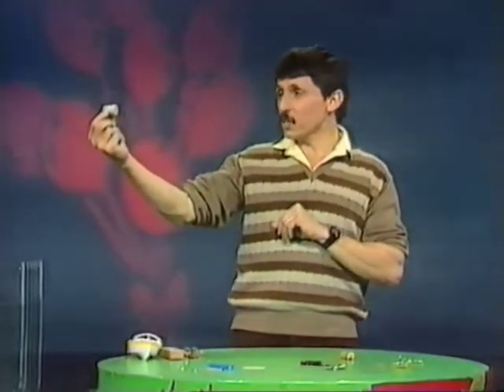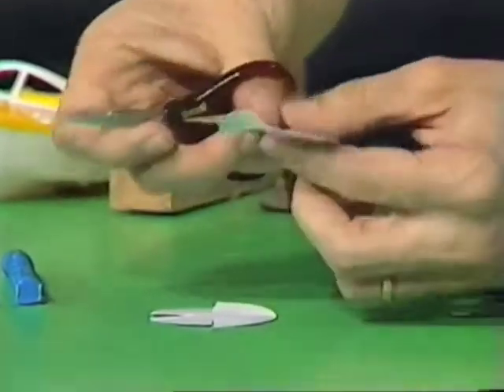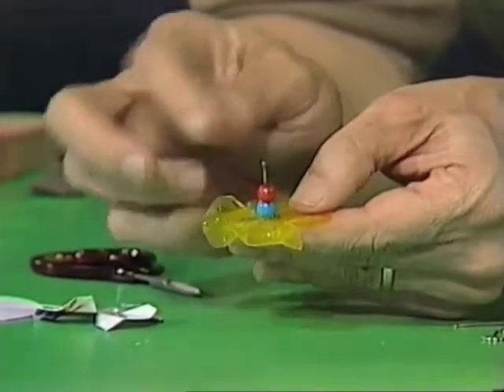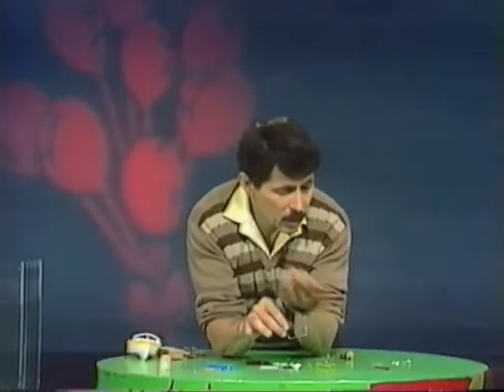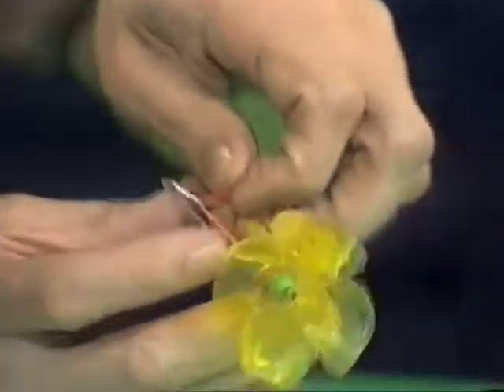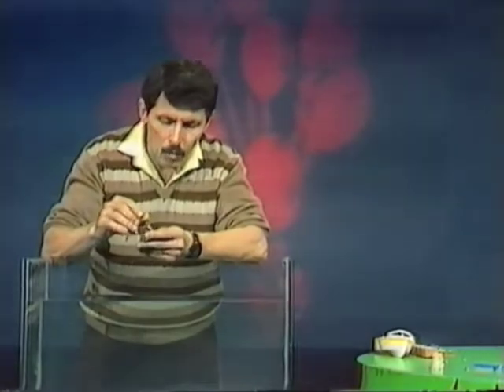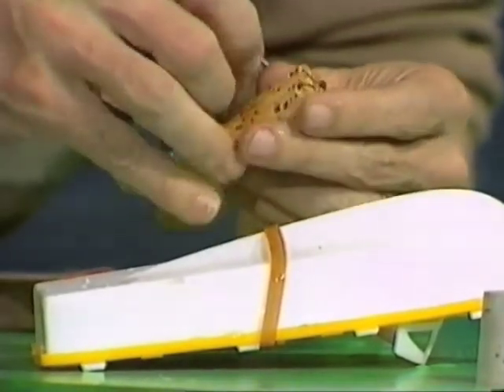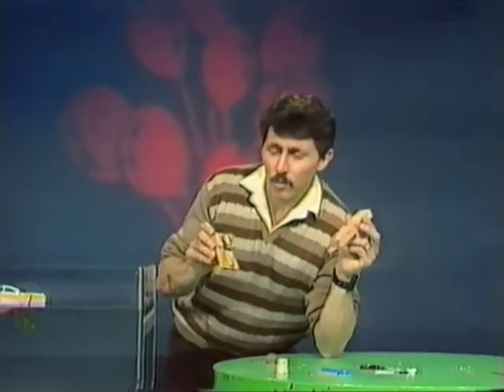Rubber-band Powered Boat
Deane makes a rubber-band motor for a toy boat.  It is made with a cork, a paper clip, rubber bands, plastic beads and a piece of plasticine.